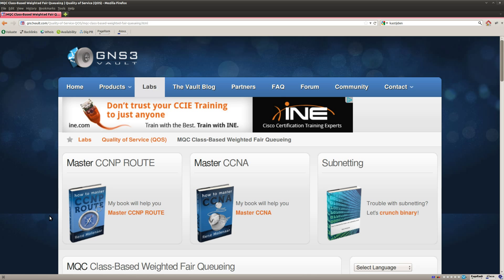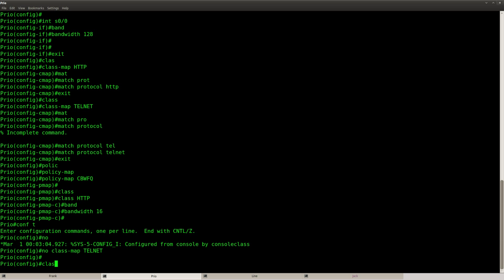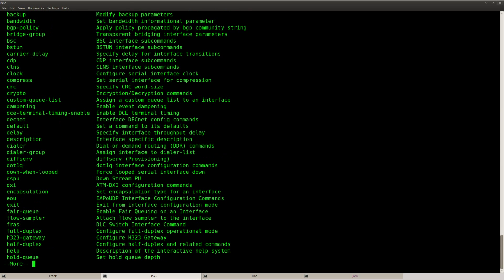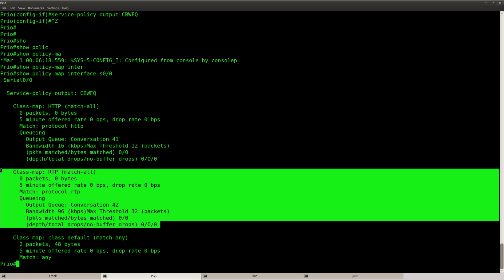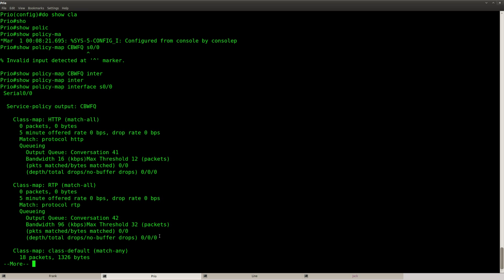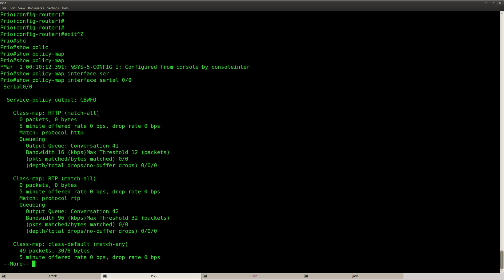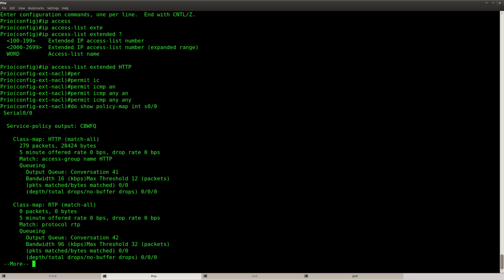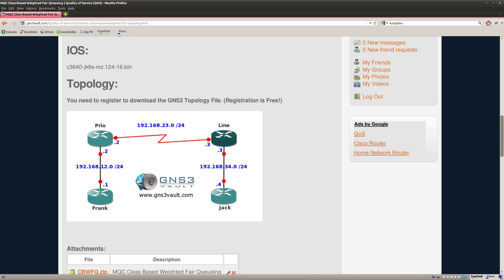MQC Class-Based Weighted Fair Queueing lab in GNS3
This video explains you how to solve the MQC Class-Based Weighted Fair Queueing Lab found on GNS3Vault.